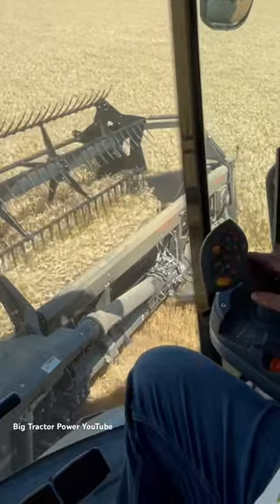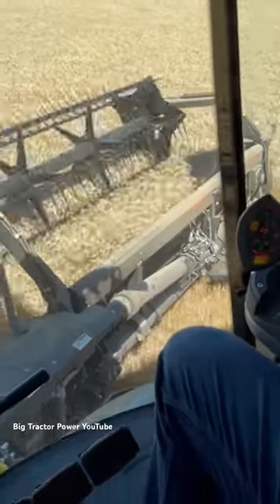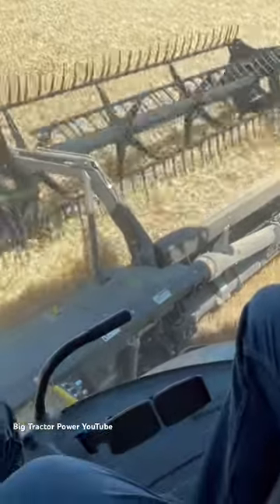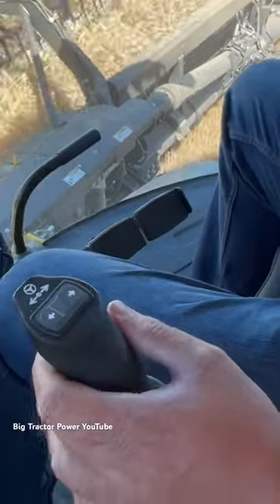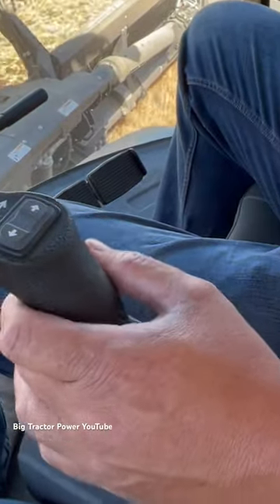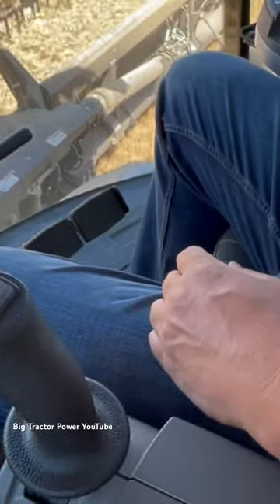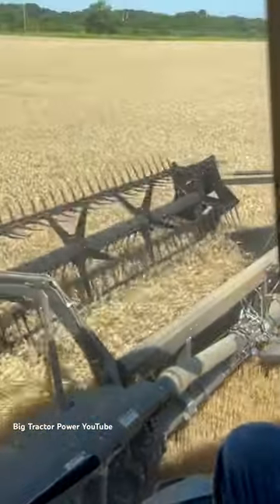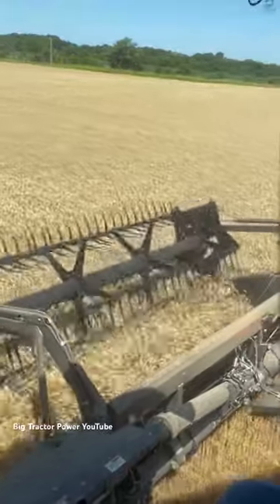FENDT IDEAL 10T Combine Harvesting Wheat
The Fendt IDEAL 10T features a MAN 16.2l engine with a maximum output of 790 hp.  The 10T’s rotors in the dual helix processor are each 24 inches in diameter and nearly 16 feet long.  This combine has a grain tank capacity of 485 bu. And unloads at a rate of 6 bu. per second.  IDEALdrive, the first joystick steering system on a combine from a major manufacturer, is an option  on the IDEAL 10T and all IDEAL TrakRide-equipped combines in North America. Eliminating the steering wheel and column gives the operator an unobstructed, end-to-end view of the combine header.

SHORT 113